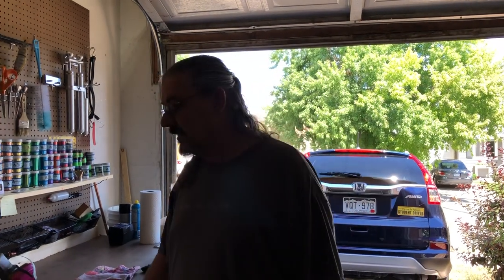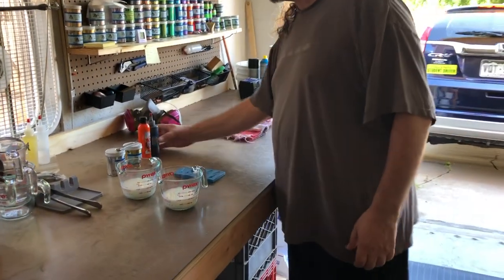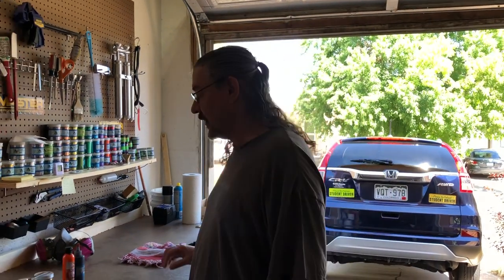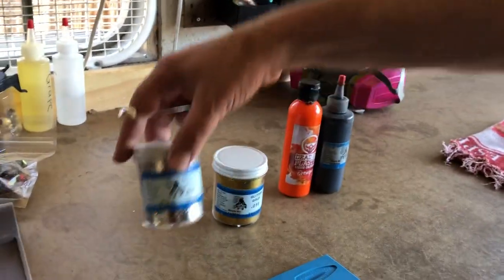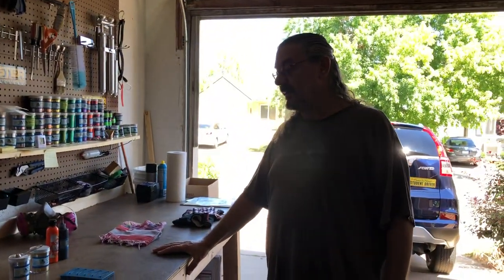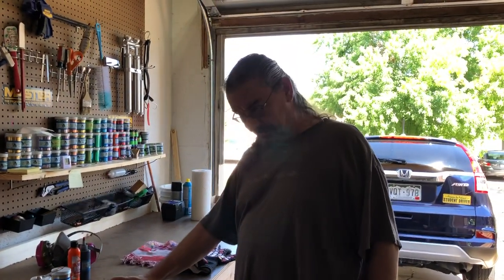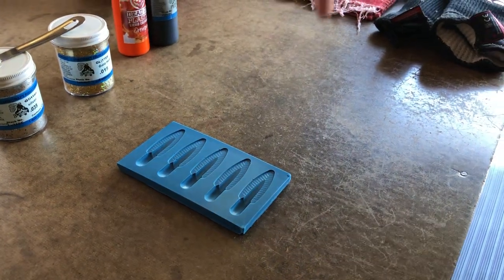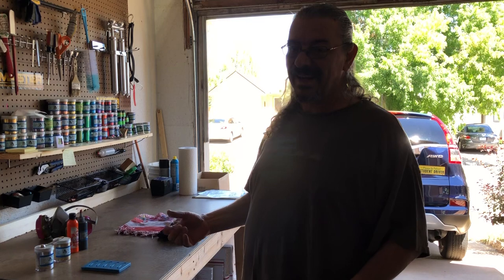MF69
Today we make a custom color called MF69 in a leech.